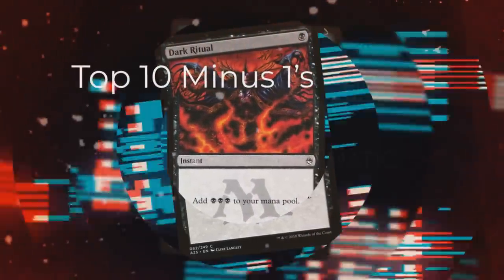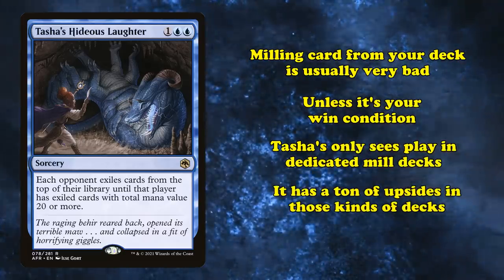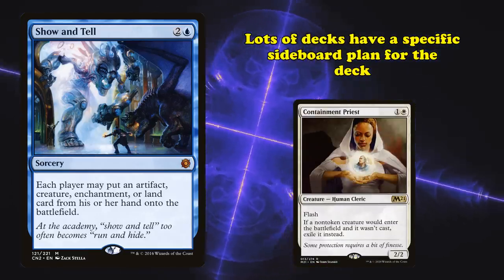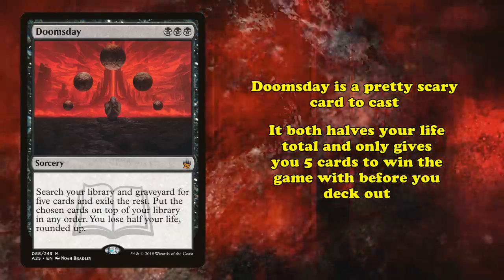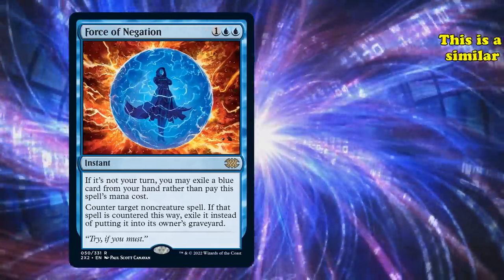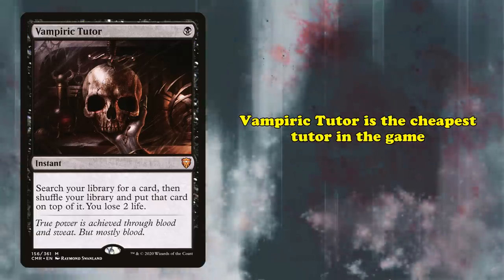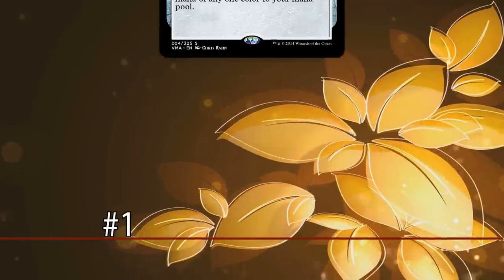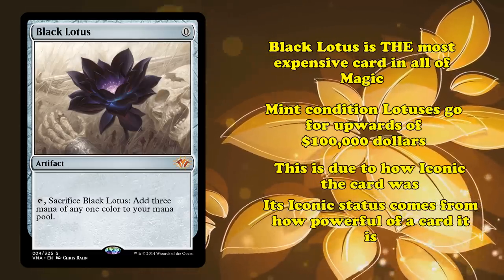Top 10 Best Cards That Technically Go Minus 1 in Card Advantage in MTG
Going -1 is a phrase used to mean going down one card in card advantage. Losing card advantage is something that players always try to avoid, so a card making you go -1 is usually a death sentence. Despite this, some cards that have you go -1 have still made their mark on the game, and we’re going over the best of the bunch today.

├ The List
Intro: (0:00)
10: Forbidden Orchard: (0:14)
9: Tasha’s Hideous Laughter: (1:25)
8: Show and Tell: (2:30)
7: Faithless Looting: (3:40)
6: Doomsday: (5:07)
5: Force of Will: (6:12)
4: Channel: (7:37)
3: Vampiric Tutor: (8:48)
2: Tinker: (9:47)
1: Black Lotus: (10:46)